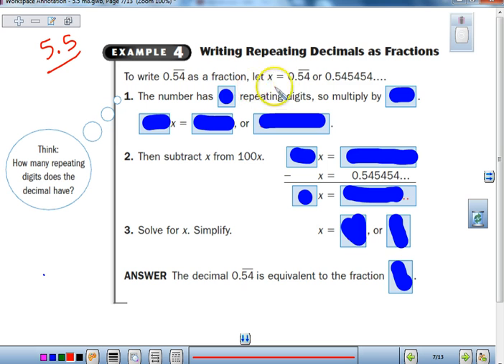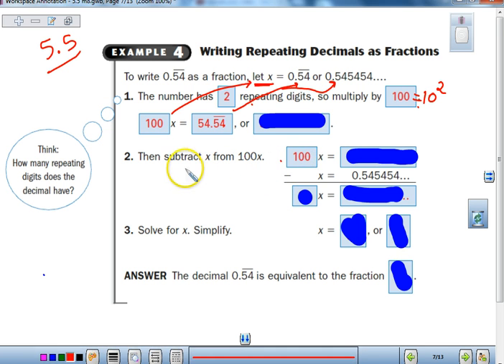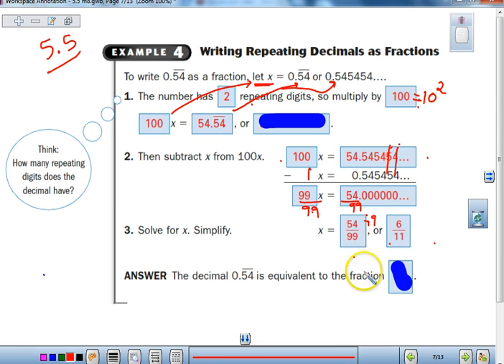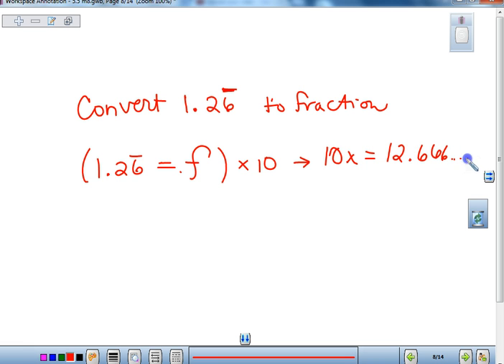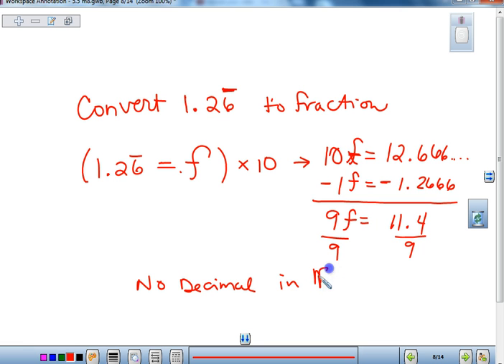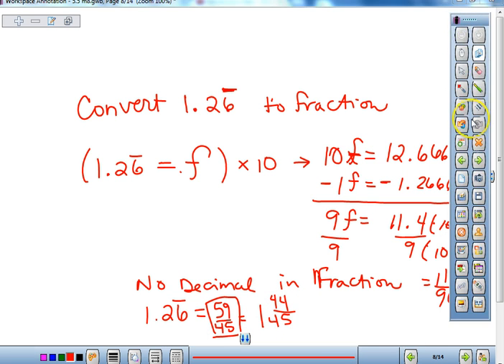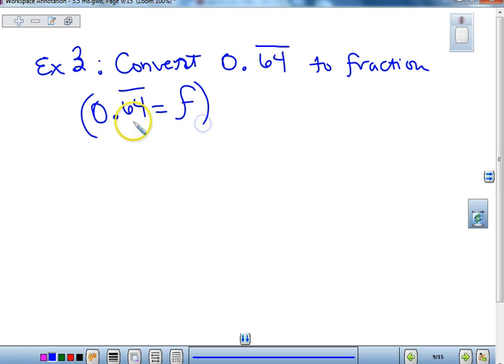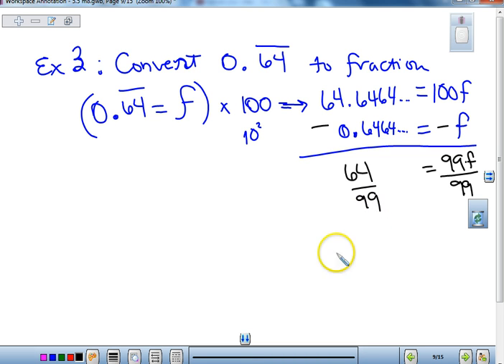5 8 m8 repeating decimals to fractions